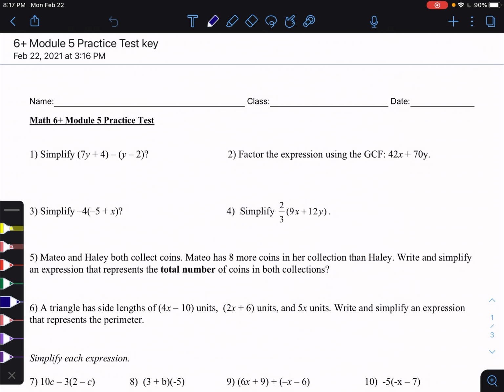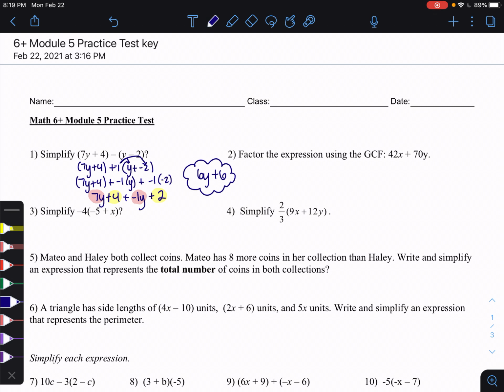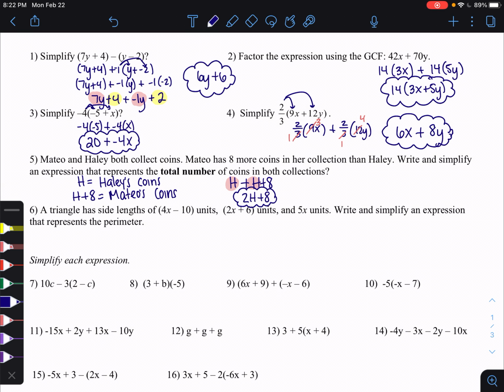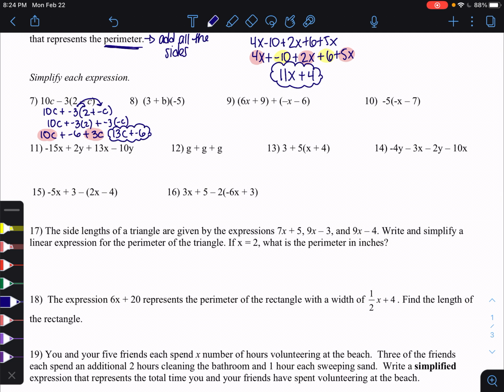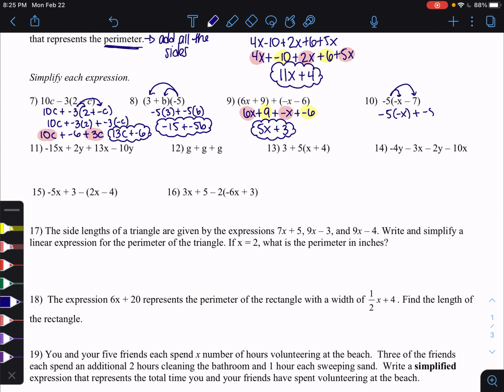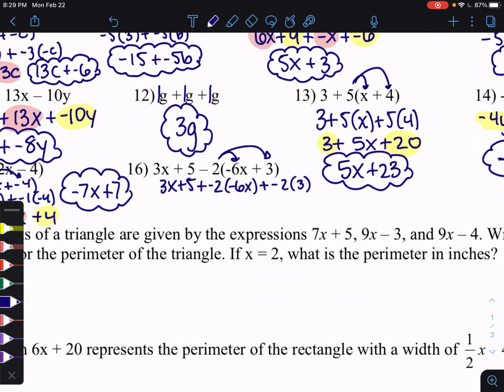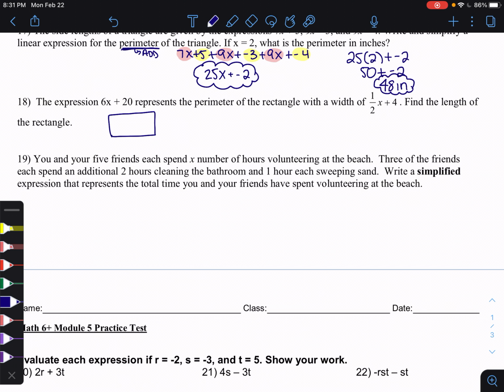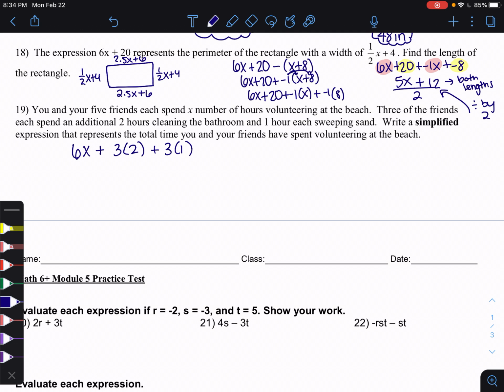M6+ Module 5 Practice Test (front)